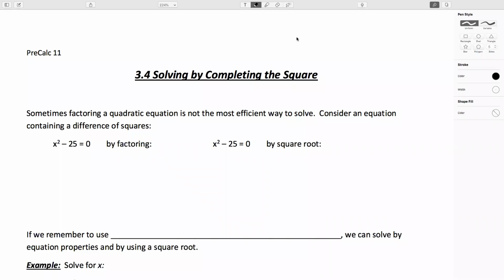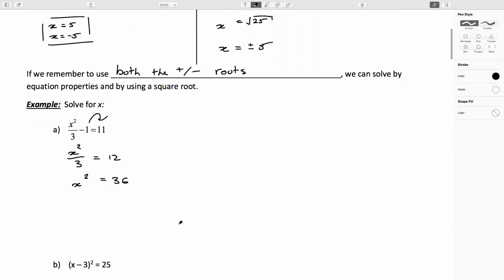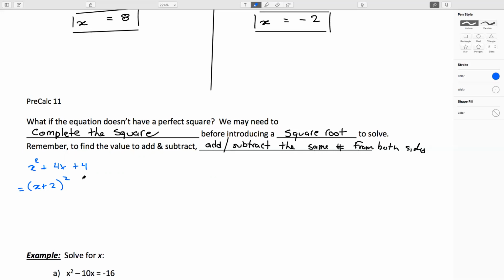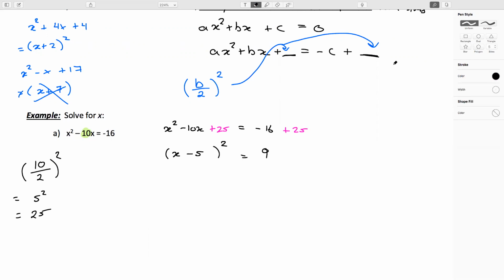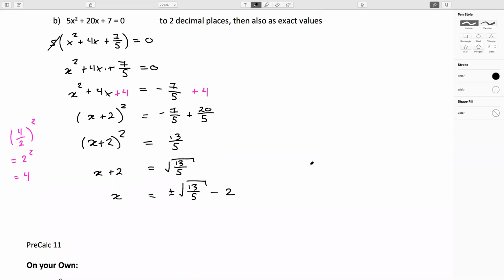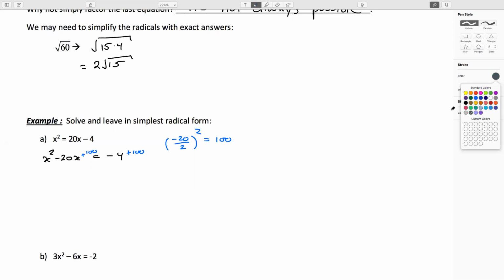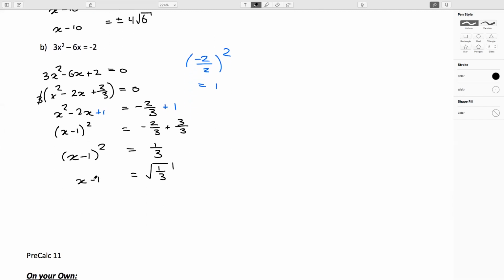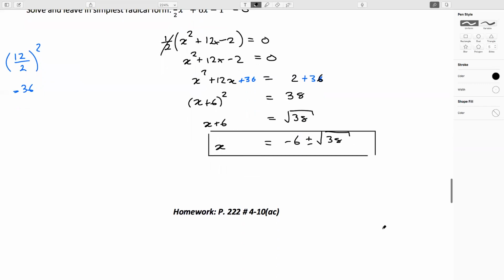PC11 - 3.4 Completing the Square